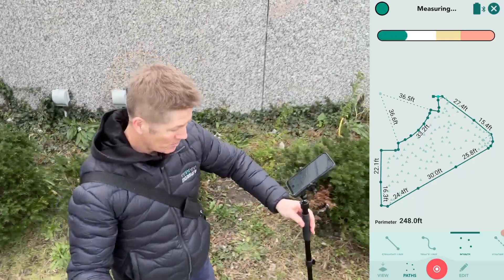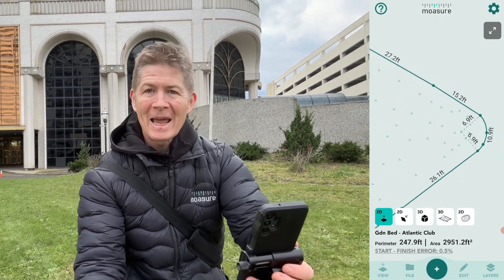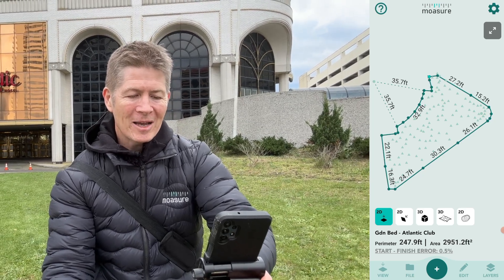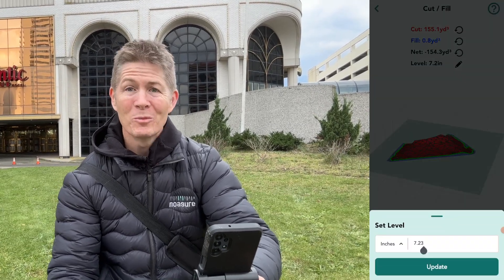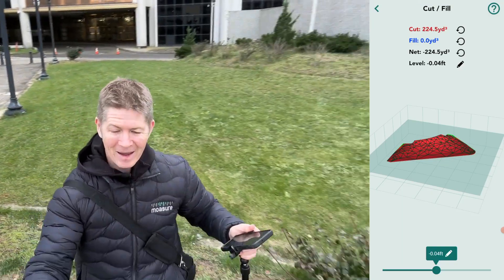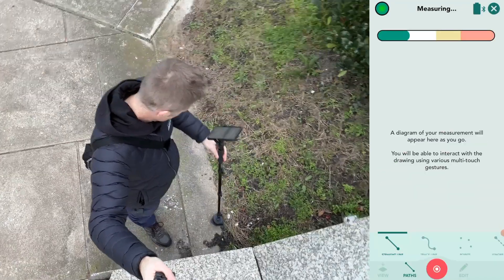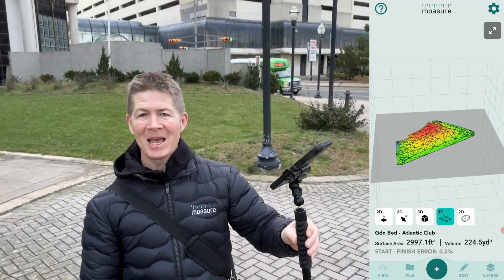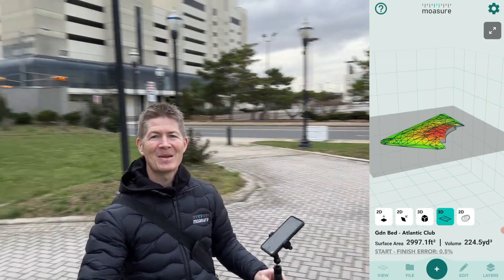3D Terrain Mapping & Topography in a matter of minutes.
3D Terrain Mapping & Topography in a matter of minutes.

Customers are calling Moasure’s latest app update a game changer.

These new features include:

3D Terrain Mapping & Topography
Calculate true surface area
Site leveling with Cut and Fill
Fixed Depth Volume Calculator
Measuring stockpiles more accurately